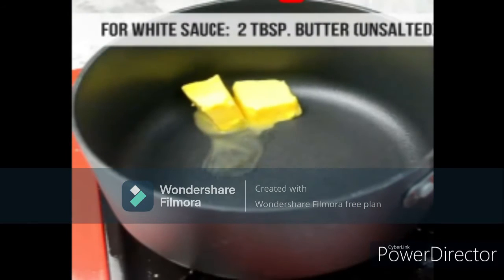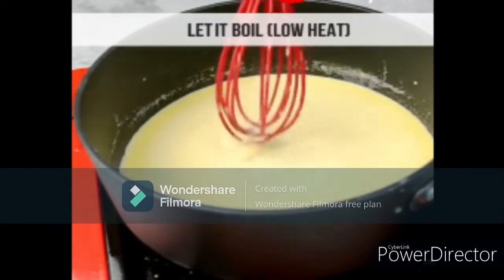TRENDING DRAMA NGAYON CHICKEN CORDON KAYA GAGAWA TAYO NG CHICKEN CORDON BLEU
Chicken Cordon Bleu with White Sauce is a delicious recipe that is enjoyed by people all around the world. In this video, we show you how to create the most delicious and greatest Chicken Cordon Bleu using simple and obvious procedures.